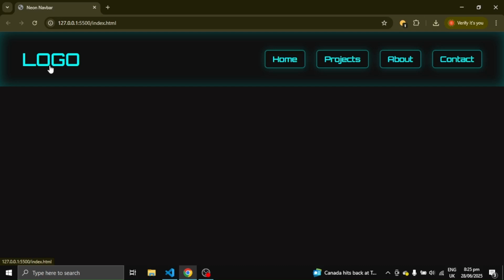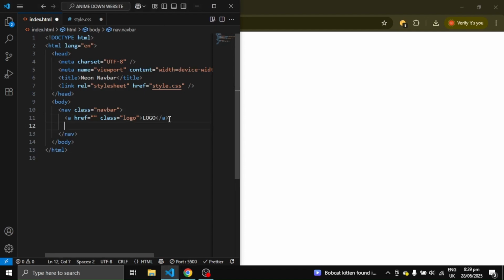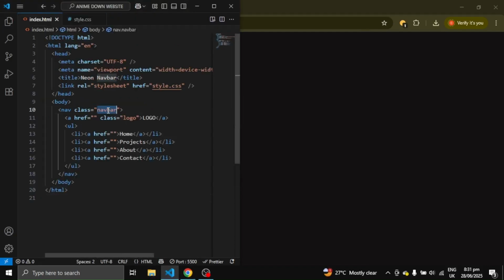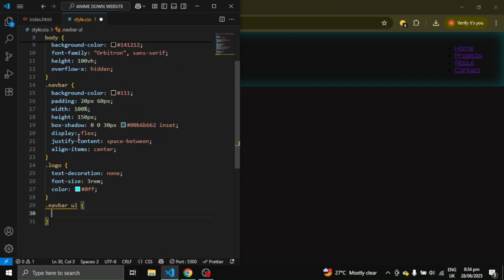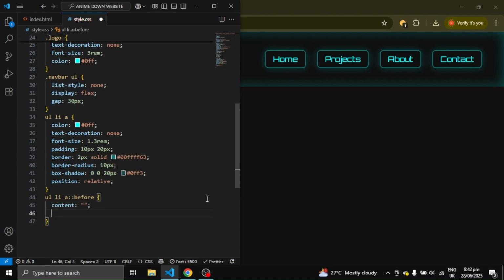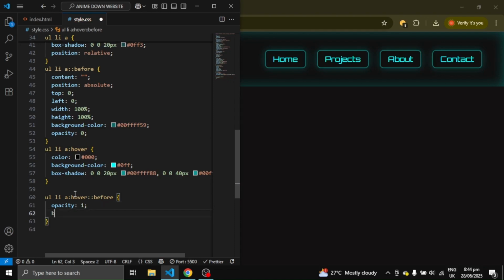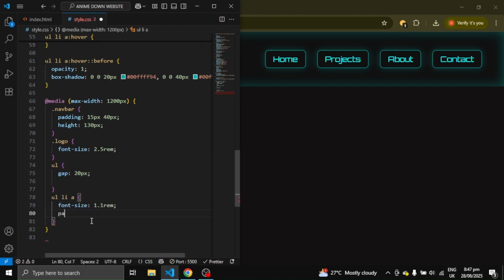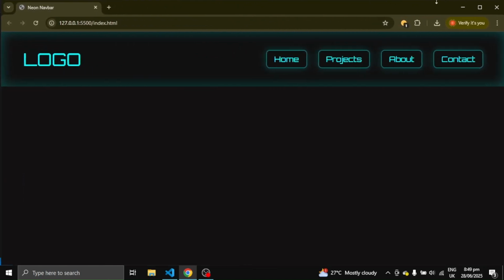Create a Stunning Neon Navbar Using Only HTML & CSS | No JavaScript Needed!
In this quick and powerful tutorial, I’ll show you how to build a glowing neon navigation bar using only HTML and CSS — no JavaScript required.

Perfect for modern websites, landing pages, portfolios, and futuristic UI designs.

💡 What You'll Learn:

How to use glowing borders and shadows

CSS hover effects with neon glow

Clean HTML structure for a responsive navbar

How to scale the design across desktop and laptop screens